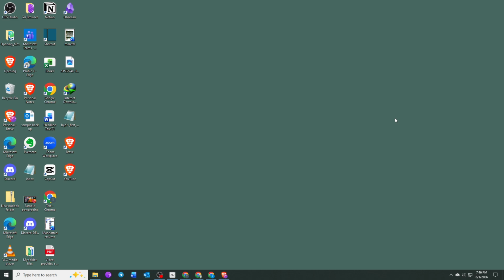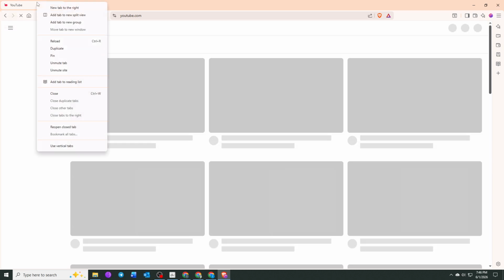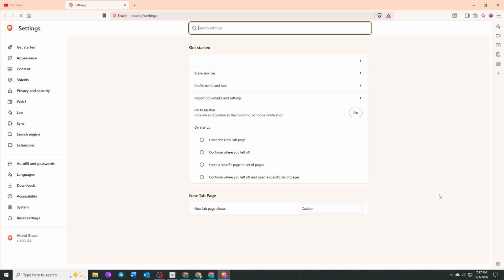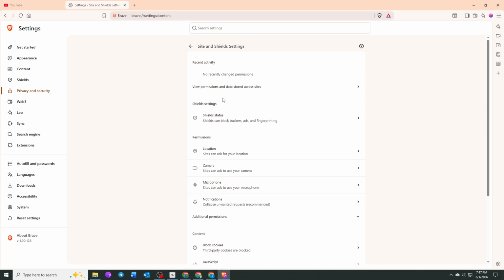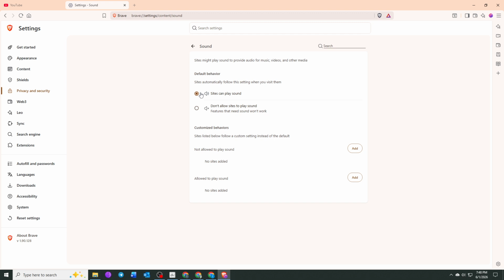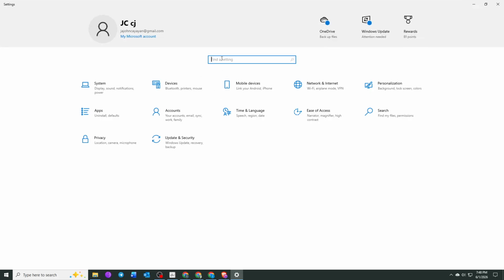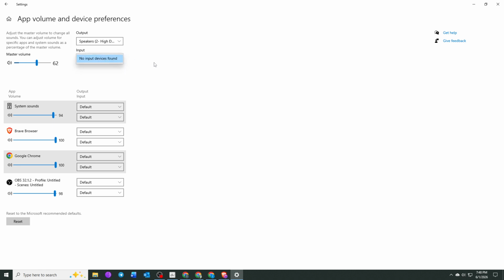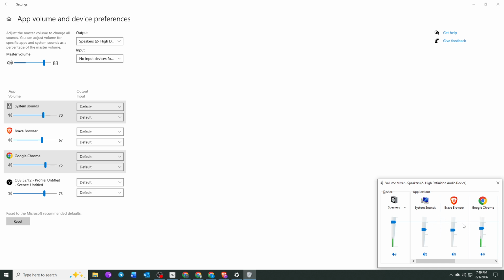How To Fix No Sound In Brave Browser [2026 Guide]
In this video, we tackle a common issue many Brave Browser users face—no sound! If you've been struggling to enjoy audio while browsing, this comprehensive guide will walk you through several effective solutions to get your sound back in no time.

By the end of this video, you'll have all the tools and tips needed to resolve audio problems in Brave Browser.